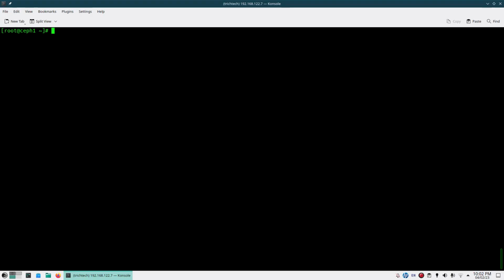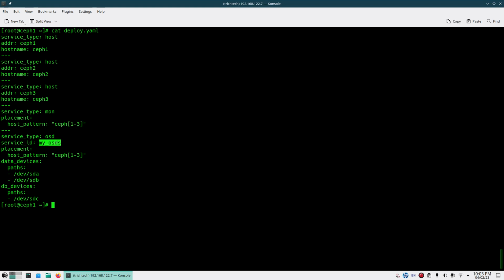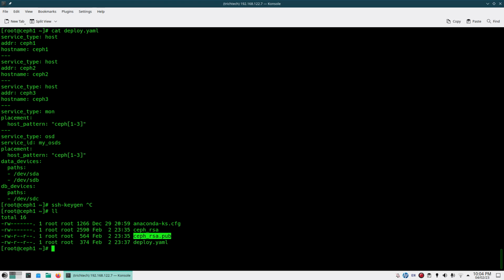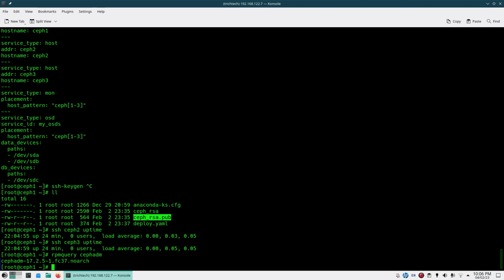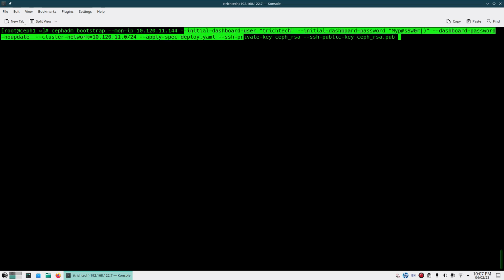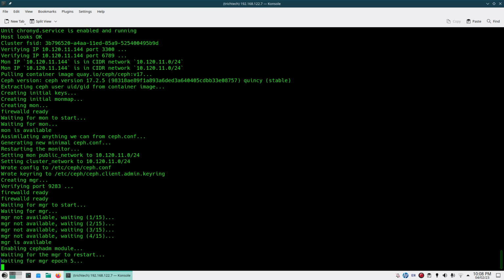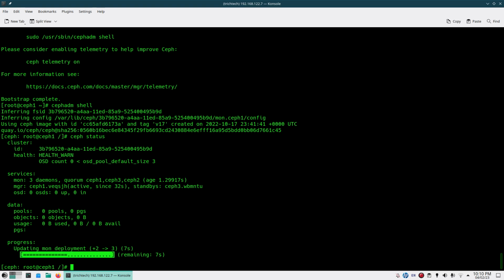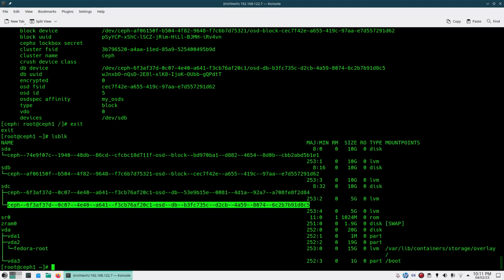Ceph Storage (Quincy) || Deploy/Install/Bootstrap Ceph Cluster using Service Configuration File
In our last video, I have demonstrated how simply you can bootstrap a Ceph storage cluster using Ceph Orchestrator CLI. But that is idea for small/POC cluster setup, not for production large clusters. To bootstrap large cluster, you need something easy to use and faster to deploy. For that Ceph have option available to deploy cluster using service specification/Configuration file. In this video, I have demonstrated how you can leverage this option to bootstrap a Ceph cluster from scratch.